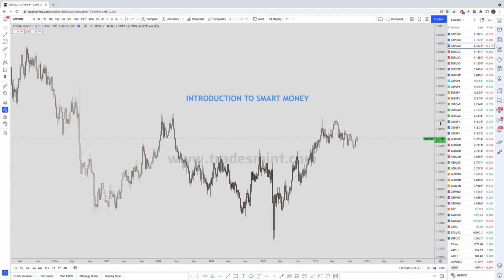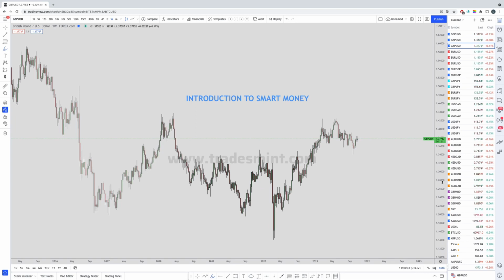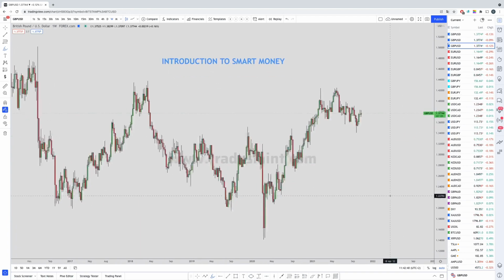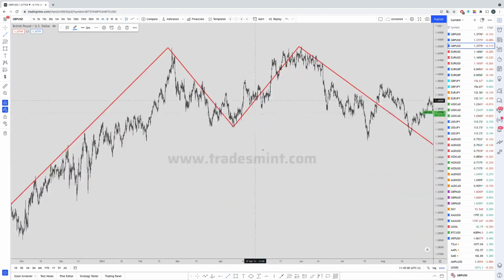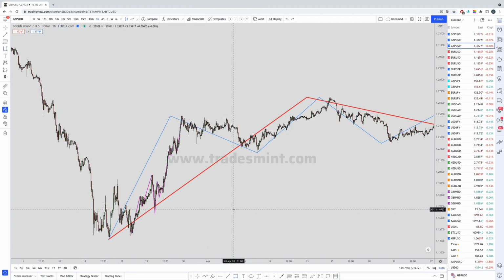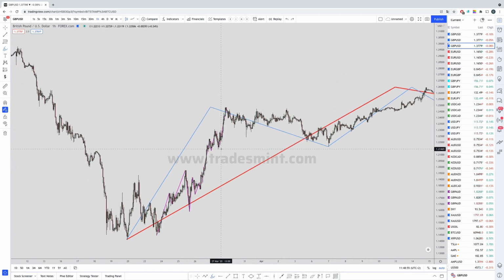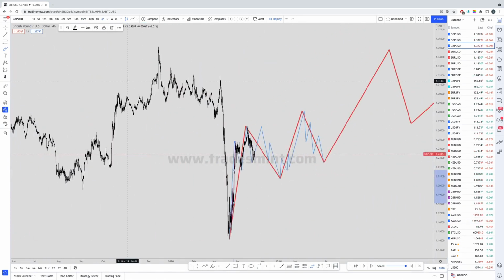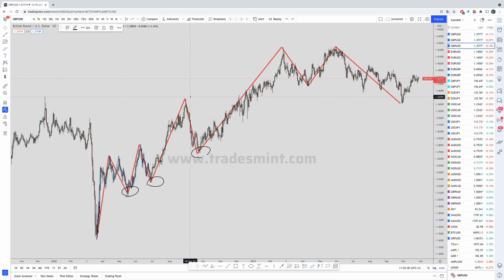1. Introduction smc